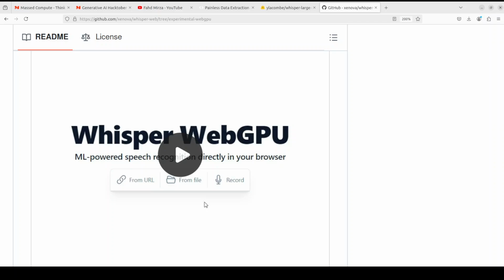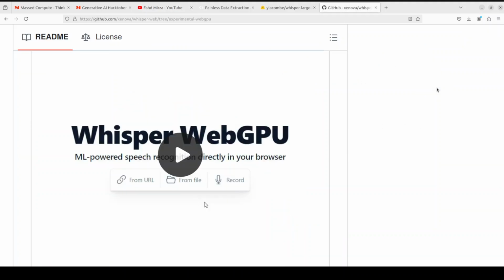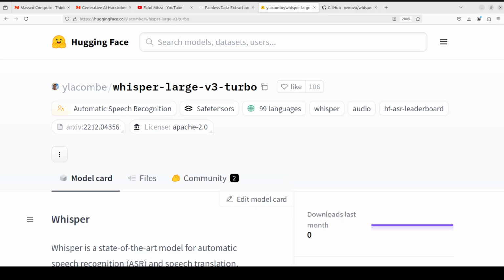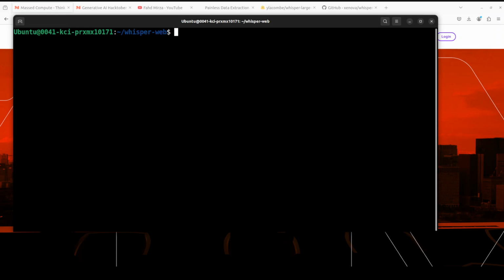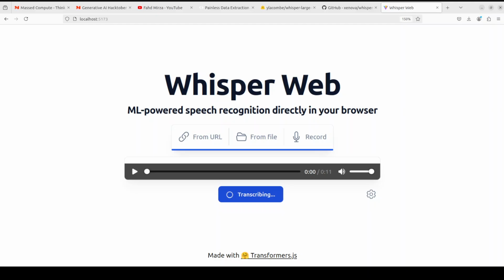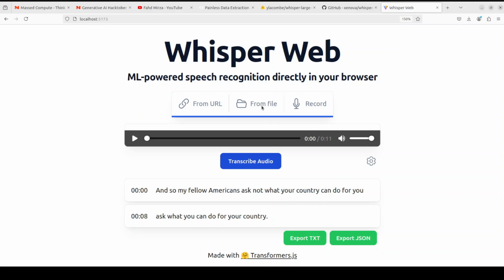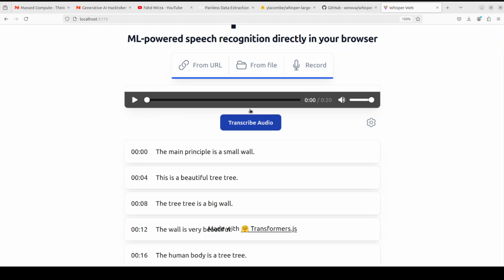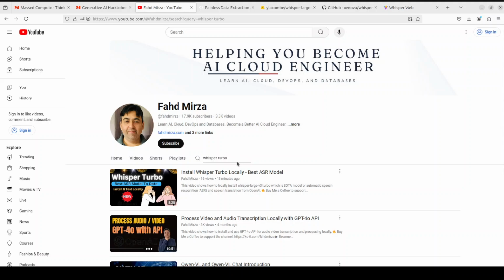Run Whisper Turbo Model 100% Locally in Your Browser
This video shows how to configure OpenAI's new Whisper Turbo model running 100% locally in your browser with Transformers.js.